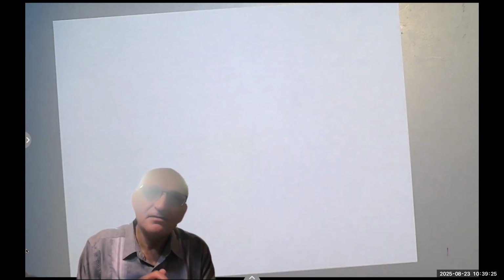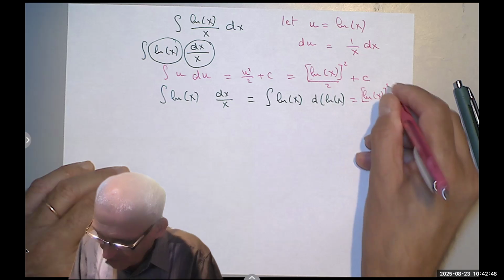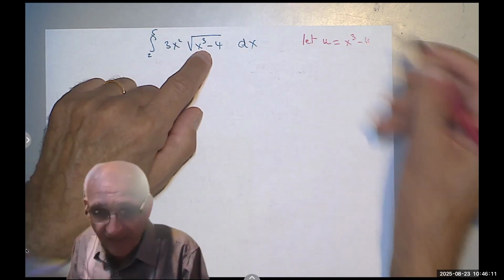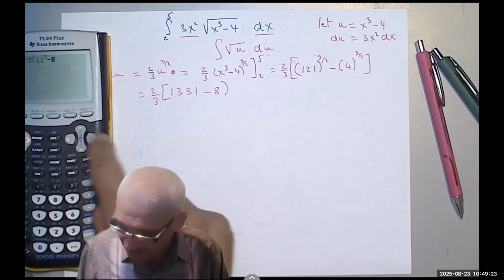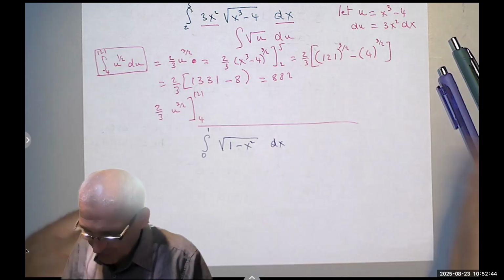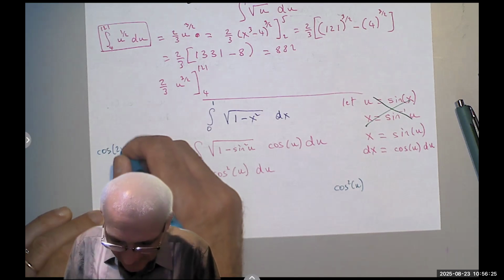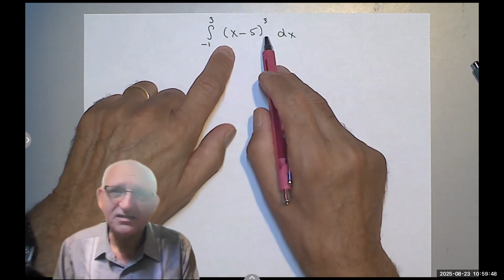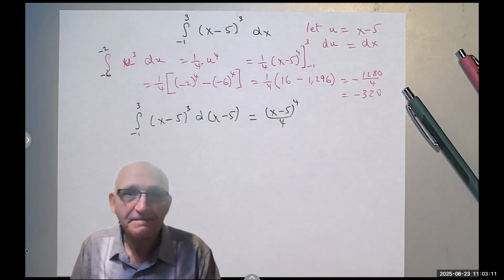Integration by Substitution | Step-by-Step Examples & Tricks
Welcome back to Math Made Easy!
In today’s lesson, we cover one of the most important tools in calculus: Integration by Substitution (also called u-substitution).

📌 What you’ll learn in this video:

How substitution works and why it simplifies integrals

Example 1: ∫ (ln(x) / x) dx

Example 2: ∫ e^(cos x) · sin(x) dx

Example 3: Definite integrals with radicals (e.g. ∫₂⁵ 3x²√(x³−4) dx)

Example 4: Trigonometric substitution (∫₀¹ √(1−x²) dx → quarter circle area = π/4)

Example 5: Polynomials inside parentheses (∫₋₁³ (x−5)³ dx)

Along the way, we’ll compare three approaches to solving definite integrals:

Solve in u and substitute back.

Rewrite the integrand as f(g(x)) g′(x) dx directly.

Change the integration limits into the u world and never return to x.

By the end of this lesson, you’ll be able to spot when substitution makes integrals effortless.

👉 In upcoming videos, we’ll explore integration by parts and other advanced techniques.